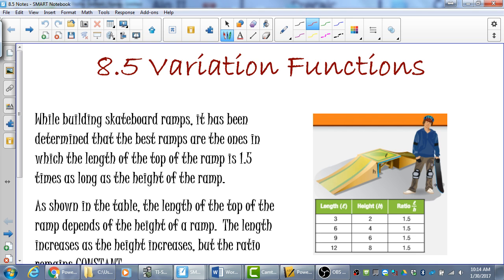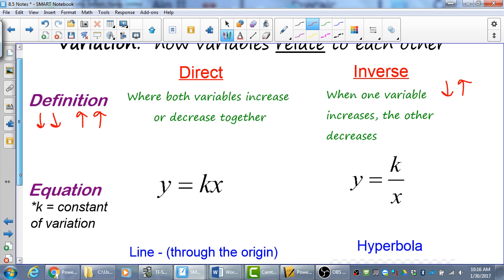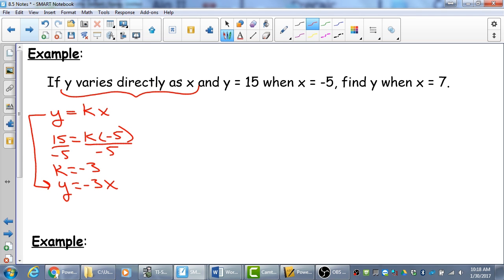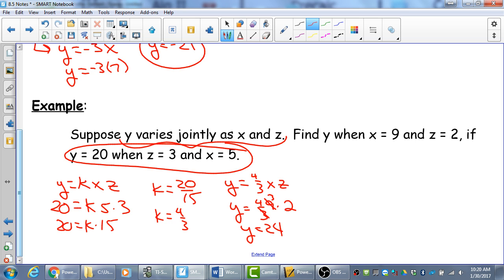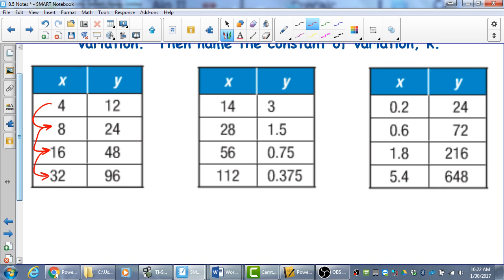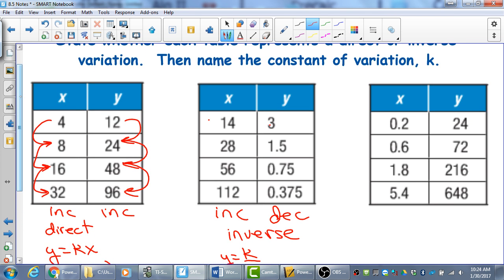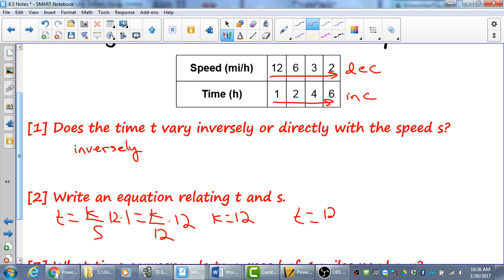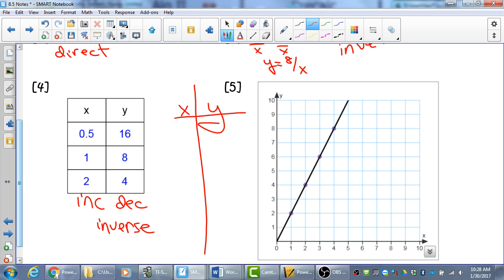Jeffrey Smith Live Stream